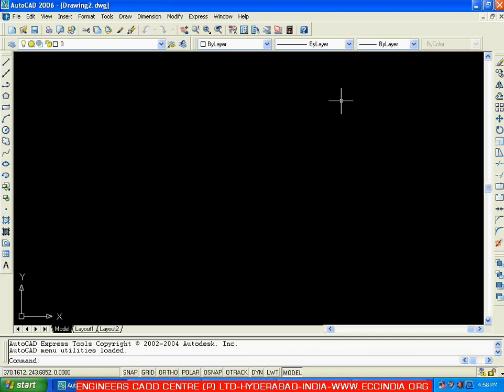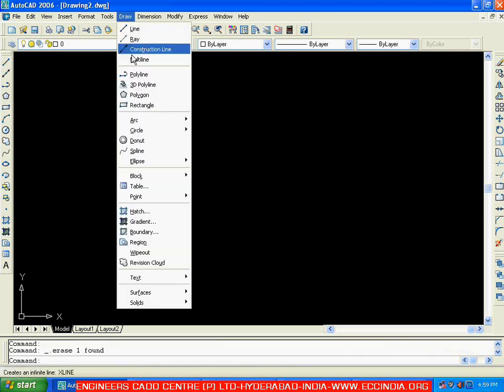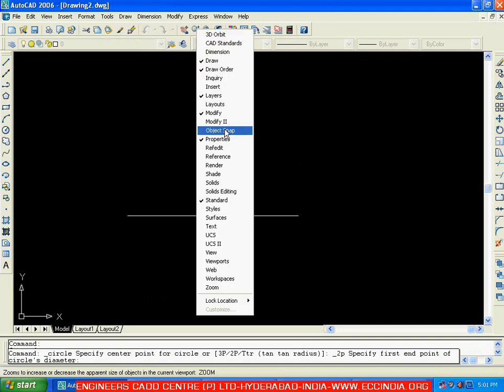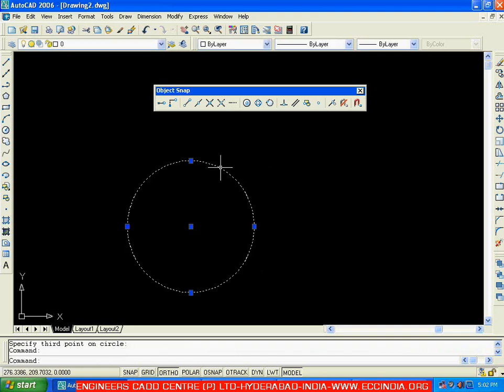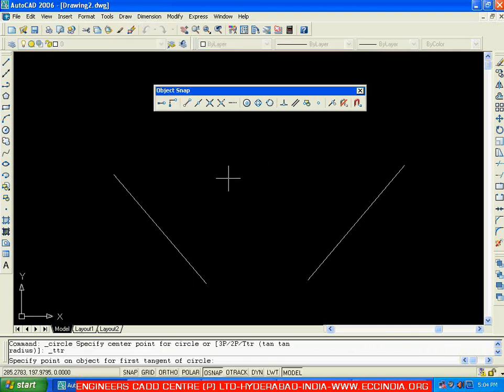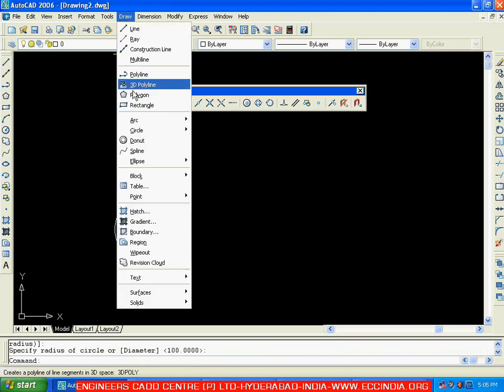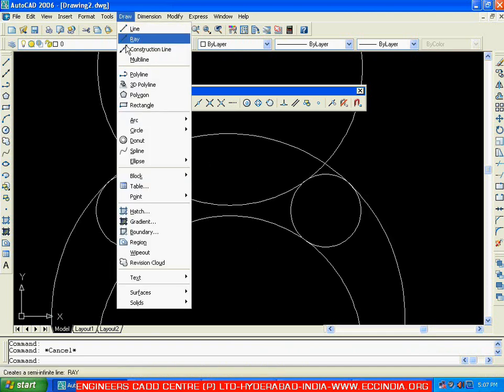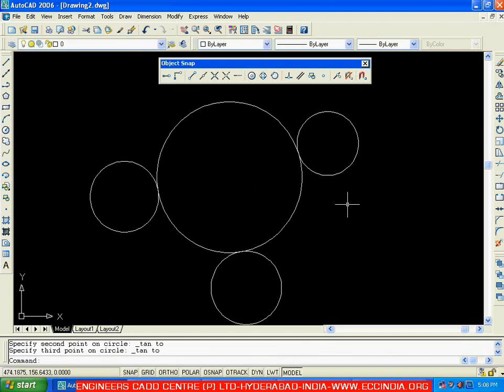Session 3 4